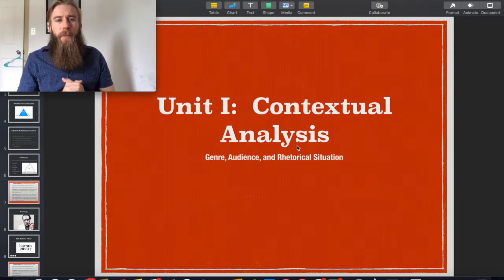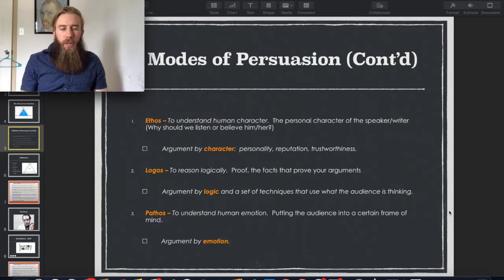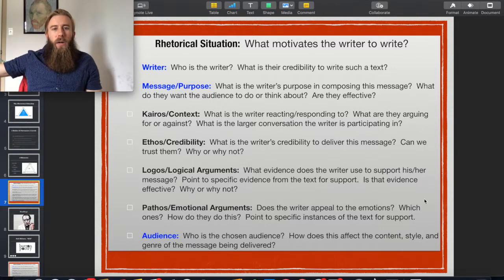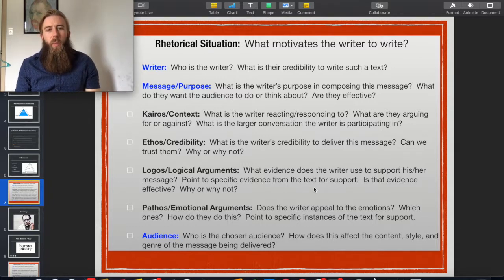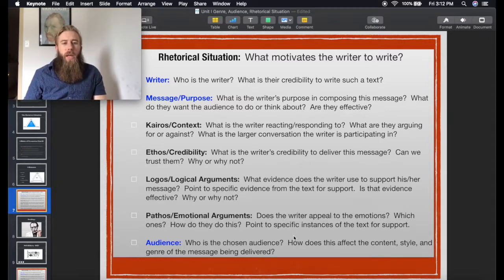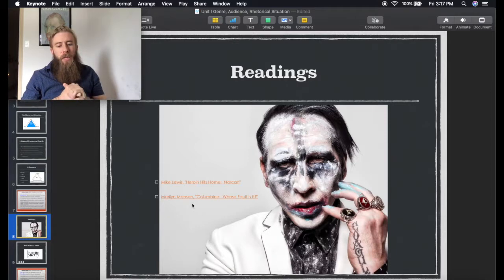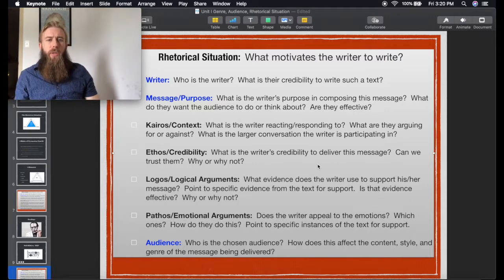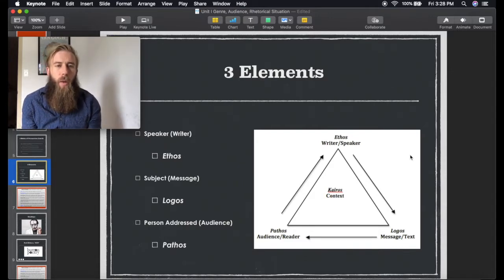ENG 101 - Rhetorical Situation and Audience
Rhetorical Situation and Audience

Discussing the rhetorical choices writers make to effectively reach an audience.